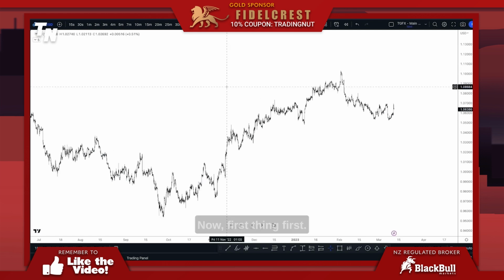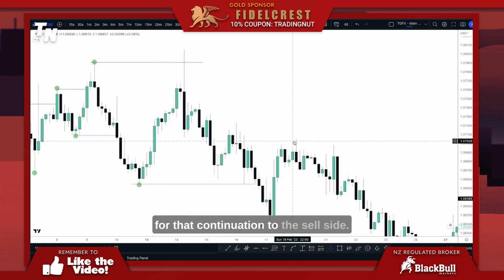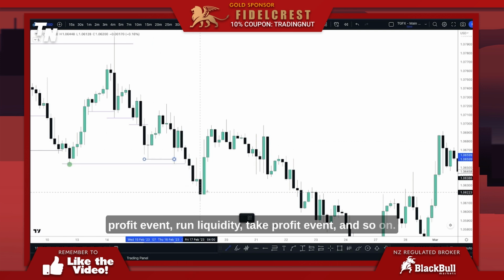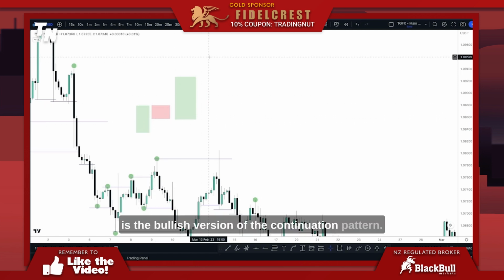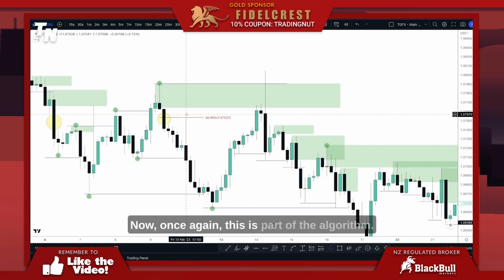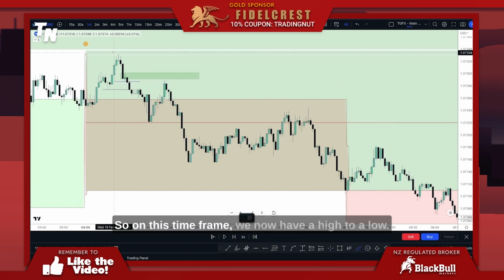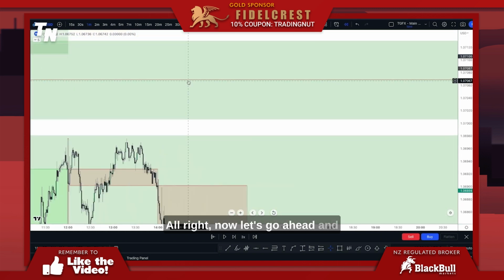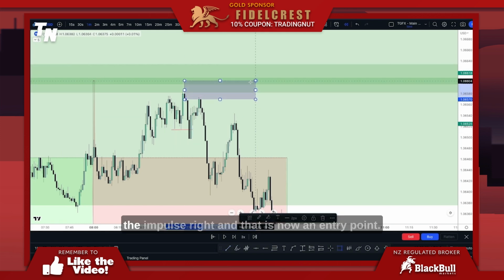How Markets Really Move: Market Structure, Manipulation & Price Action Explained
00:00 Introduction
01:33 Macro vs Micro Structure
06:00 Incorporating Liquidity
11:04 Catching Winning Trades Using Order Flow
13:17 Supply & Demand and Order Blocks
17:29 Looking for Imbalances
19:55 Entry Points on the Lower Timeframe
22:45 Using "MTF Candles" Indicator
24:22 How to Use Timeframe Correlation
31:31 Summary & Wrapping Up